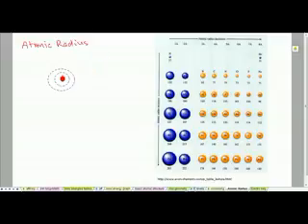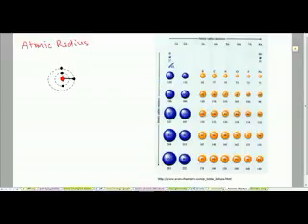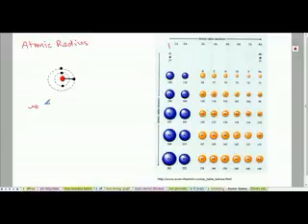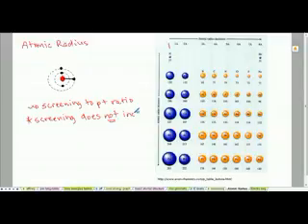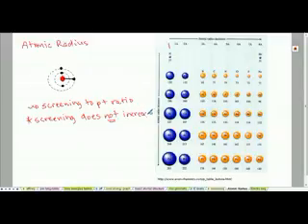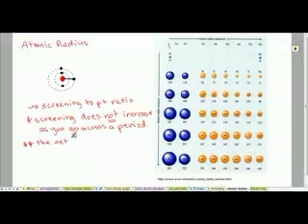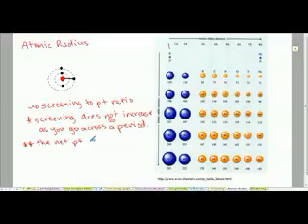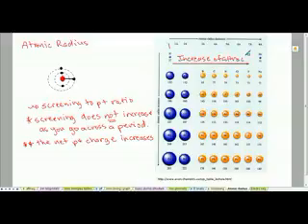Unit 1 Lesson 2 4 Characteristics and Trends1 WMV V9